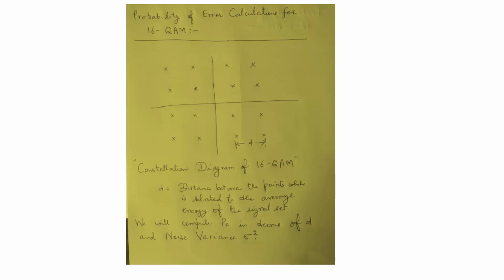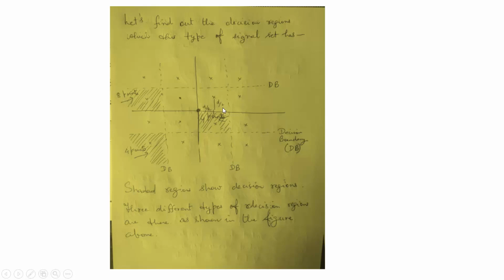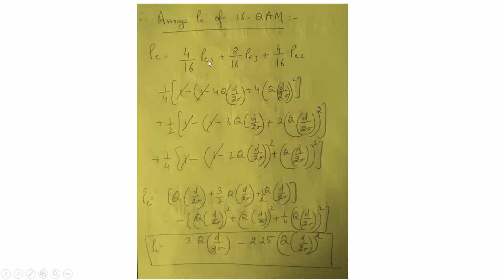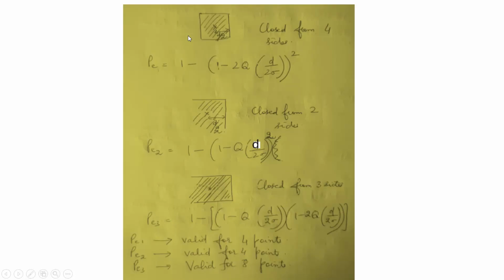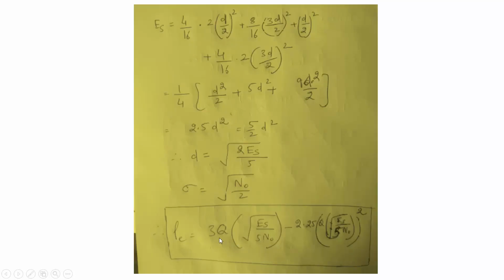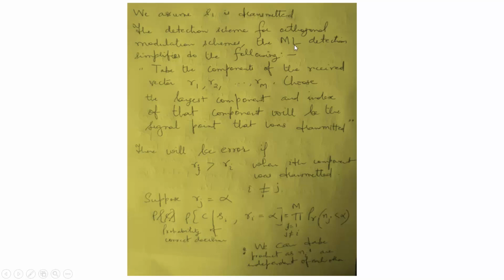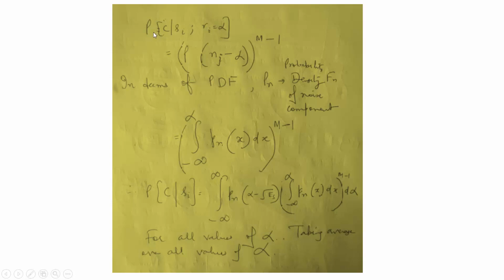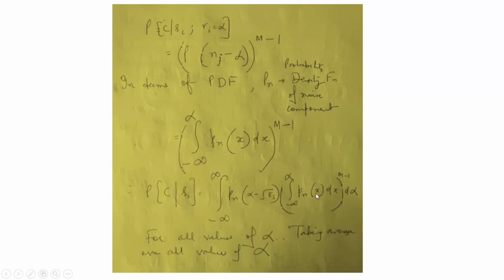Probability of Error for 16-QAM and Orthognal Signal Set